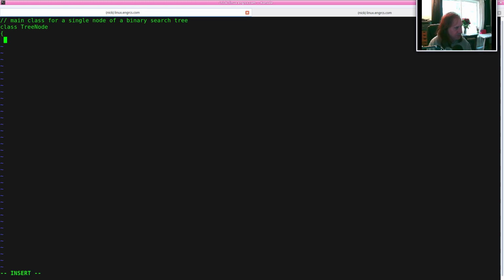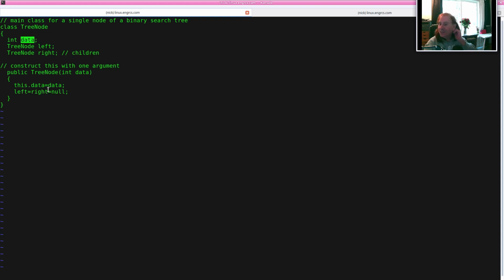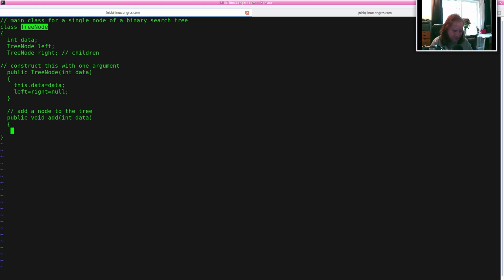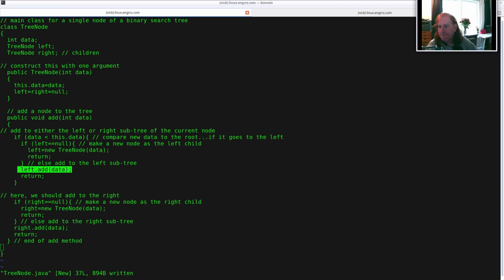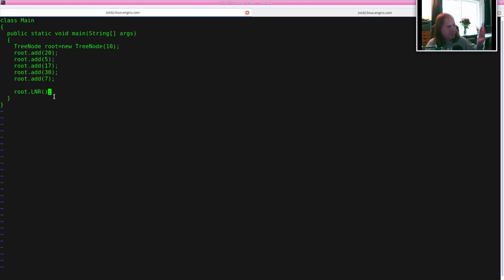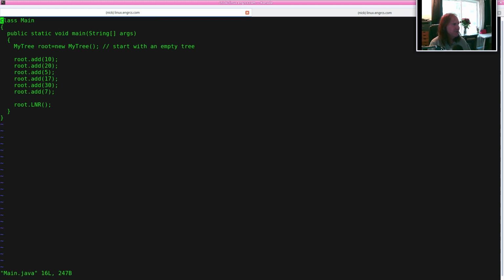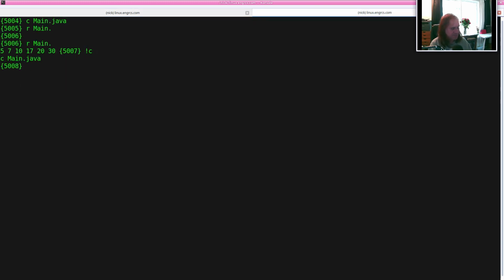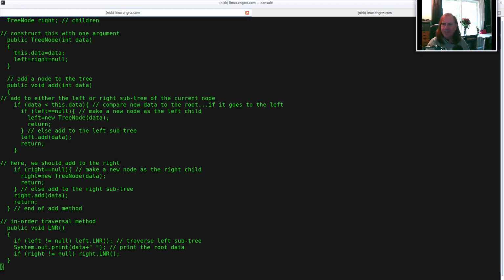Class 8 - Binary Search Trees